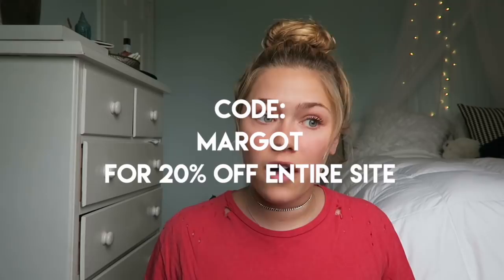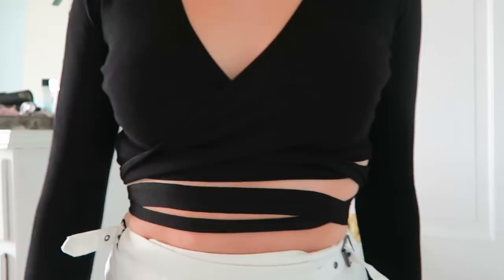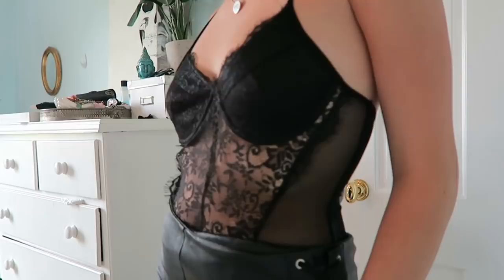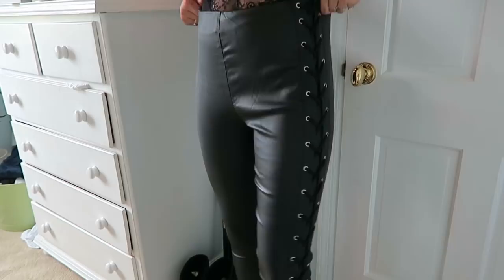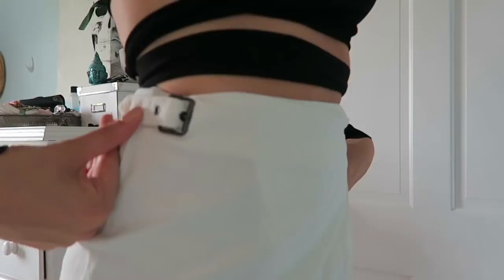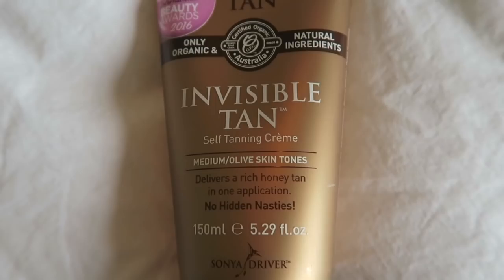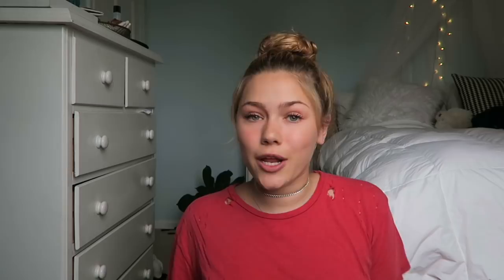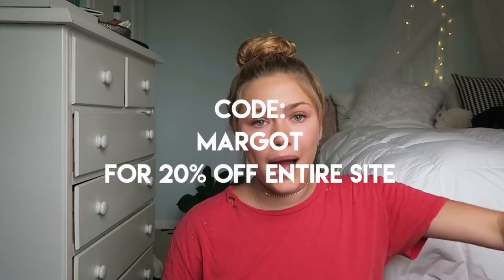TRENDY Summer Clothing Haul: Princess Polly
Enjoy free express shipping over $70 & USA shipping in 2-3 days ❤️🙌🏼

FAQ
Age: 18 (when this video is being posted)
School: Syracuse University
Height: Almost 5'9"!

Please refer to the most recent post for the most updated email contact. Due to the large number of emails I receive, I will not respond to emails that are not business related.